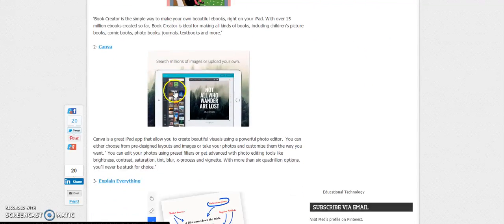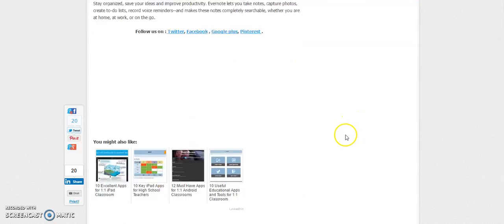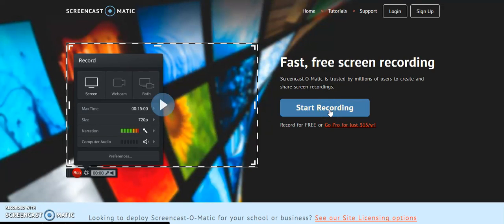Screencast o matic Tutorial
A quick description of how to use Screencast-o-matic to create videos of your screen and educational material for your students or staff.